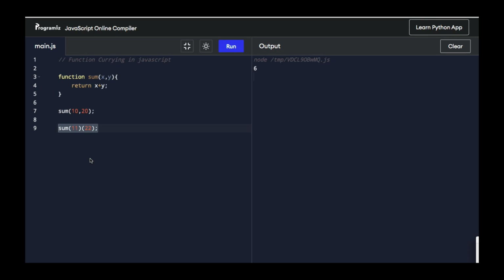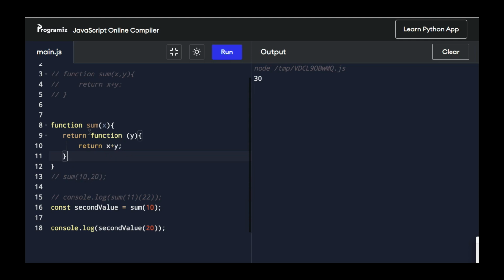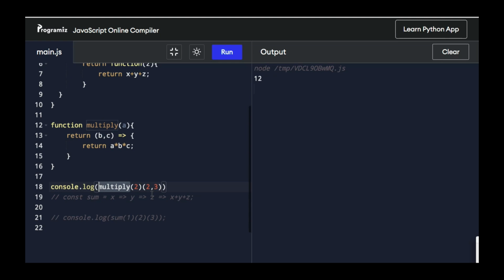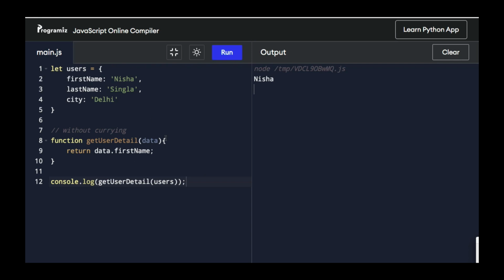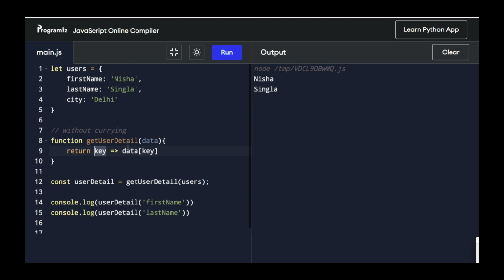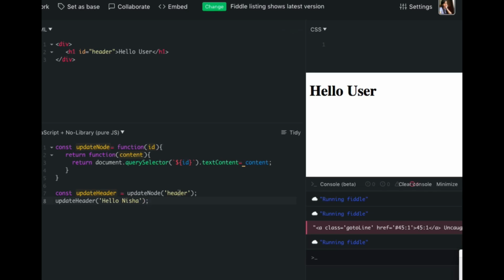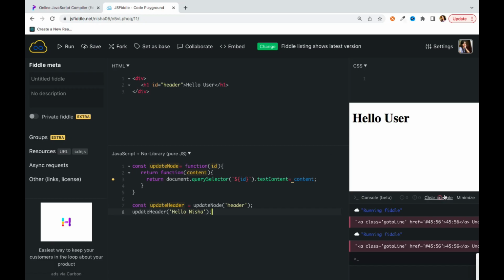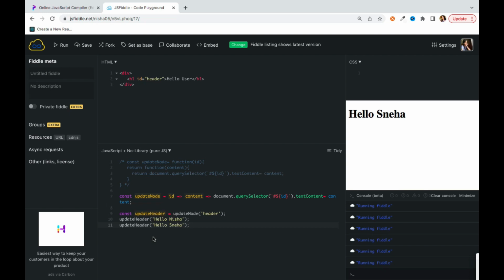Frontend Interview Question| Function Currying | Function Currying vs Partial functions with Example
Hi Everyone
Function Currying is one of the most asked Interview Question.
Currying is a process in functional programming in which we can transform a function with multiple arguments into a sequence of nesting functions.
It returns a new function that expects the next argument inline.

In other words, when a function instead of taking all arguments at one time, takes the first one and return a new function that takes the second one and returns a new function which takes the third one, and so forth, until all arguments have been fulfilled.

Watch the complete video till the end to understand it completely.